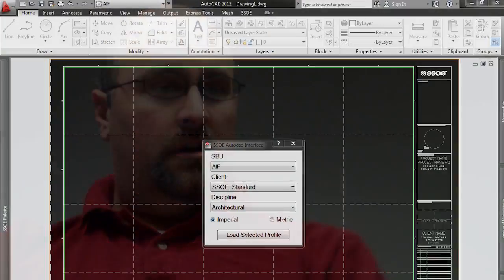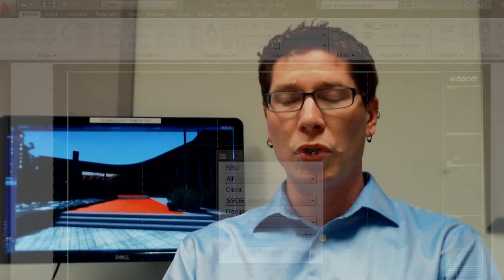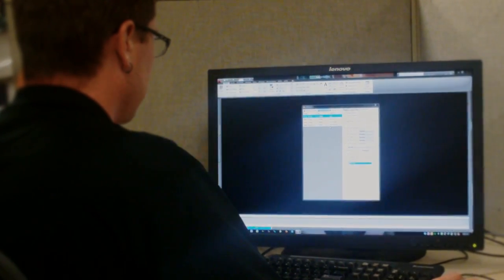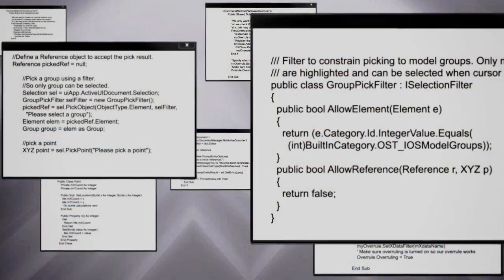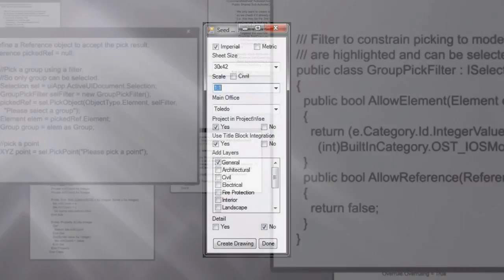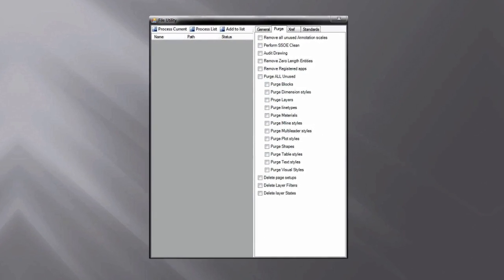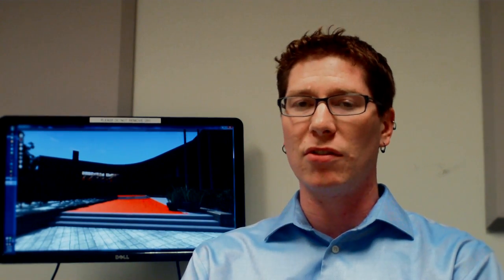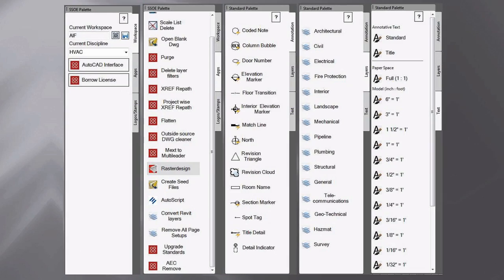AutoCAD Customer Testimonial - SSOE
Mark LaBell and Steve Kassab of SSOE Group, an international engineering, procurement and construction management firm, discuss how AutoCAD is used to help seamlessly combine multiple files and file types into one design. In this video, SSOE elaborates on how the AutoCAD development language allows both the novice and experience programmer complete control over the application to create and edit complex designs for their clients.